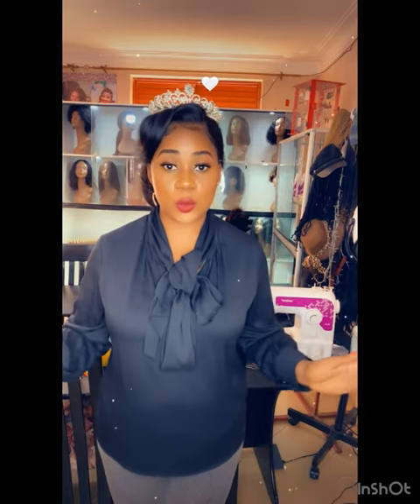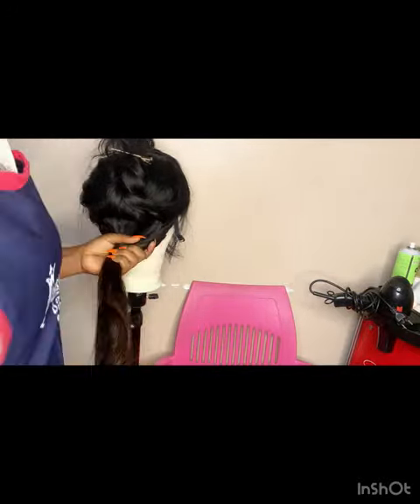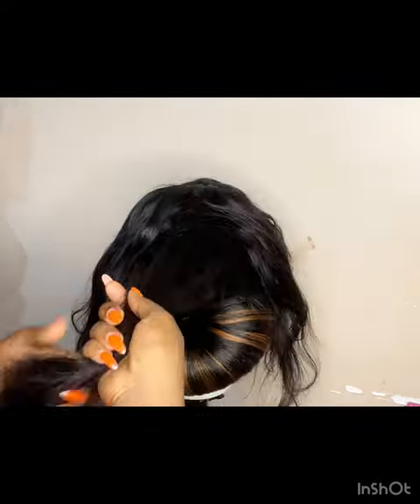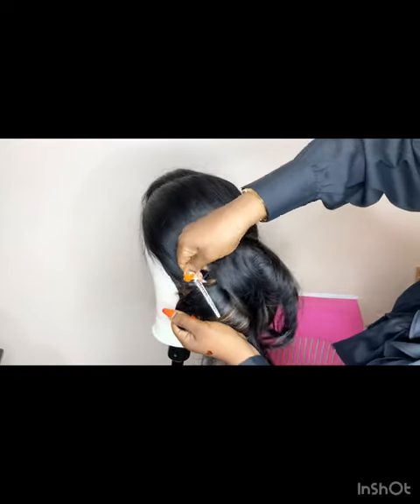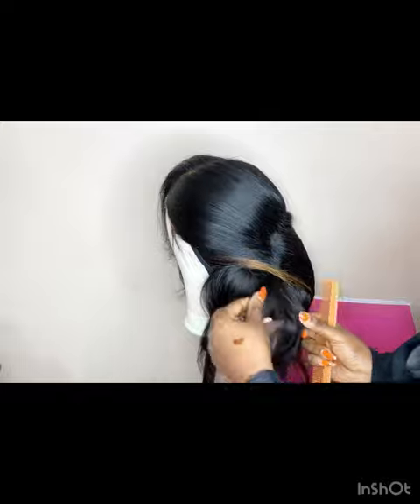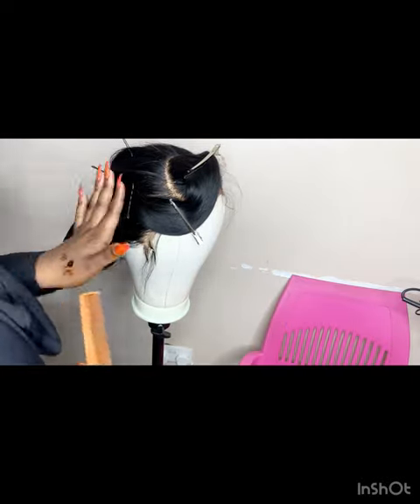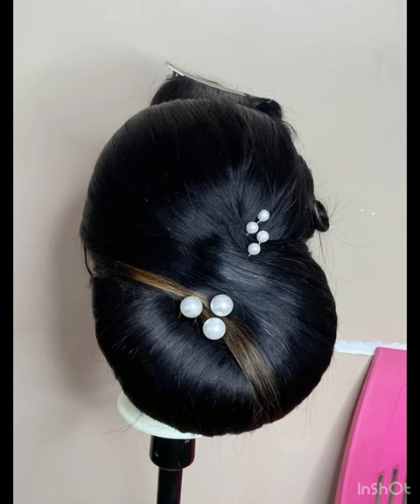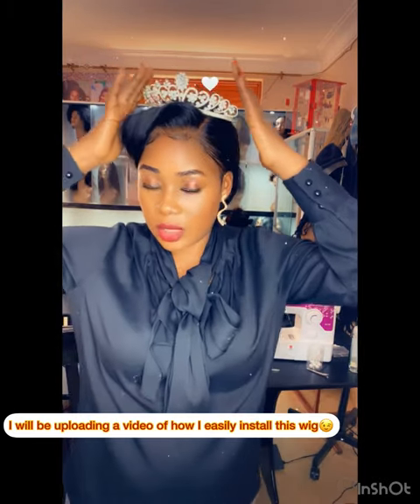Wig styling on a canvas/Bridal hairstyle/prestyled bridal wig